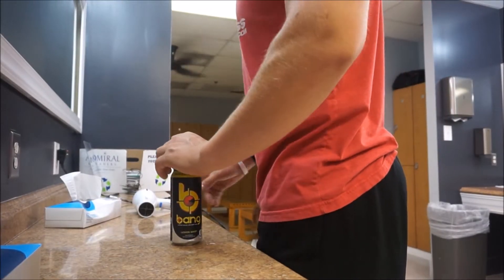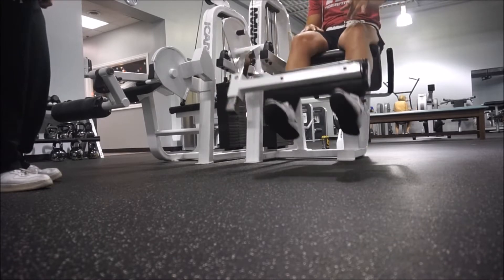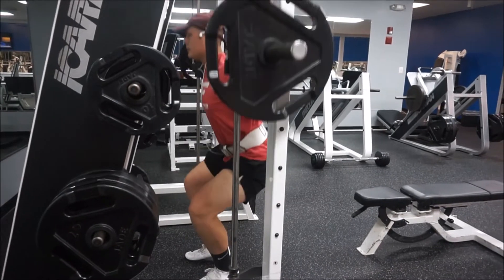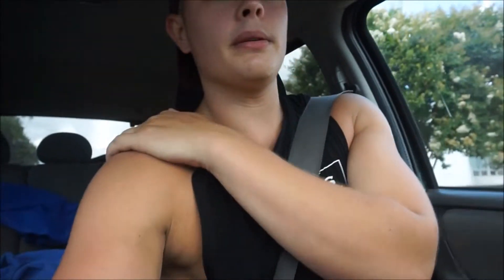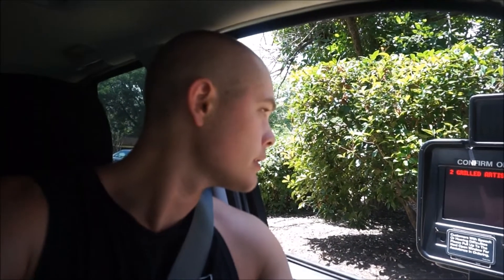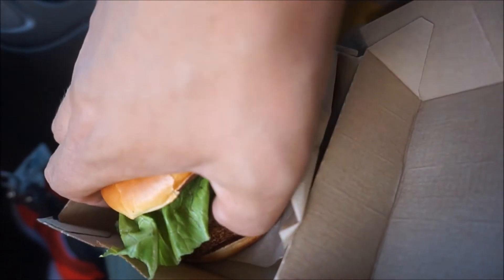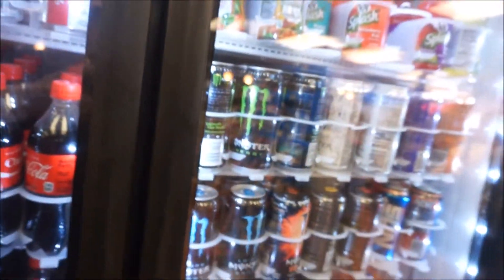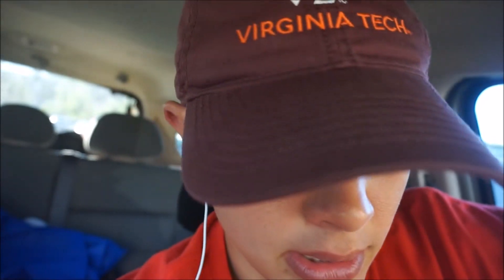ARE YOU WORKING OUT TO MUCH?!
Follow our Athletes:
Geoff: @geoffrey_woolson
Nic: @bignic32
Seth: @seth.marcotte07
Stacy: @srblifestyle